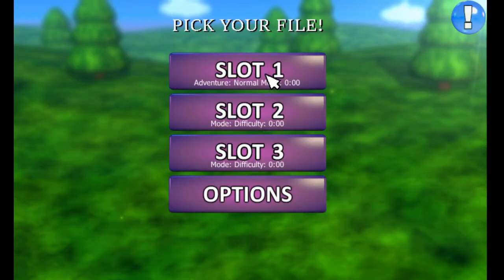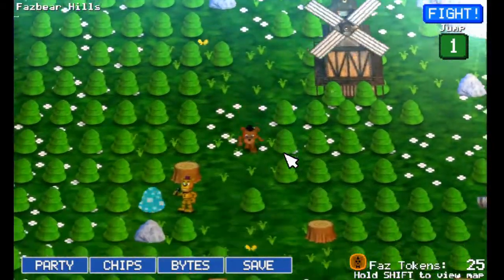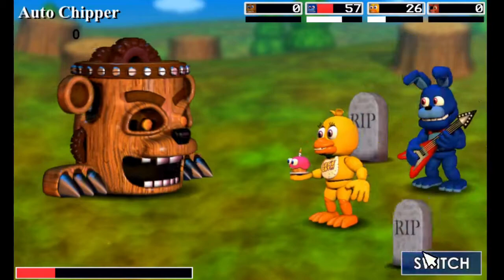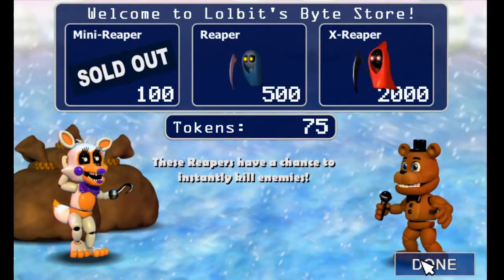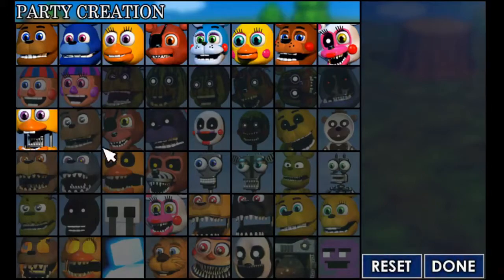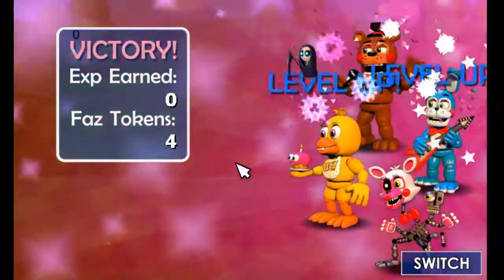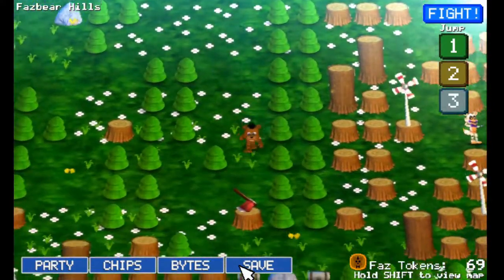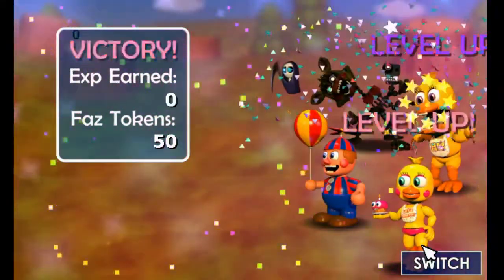Off to a New Adventure! FNAF World Redux #1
Its Back

Back from the beginning